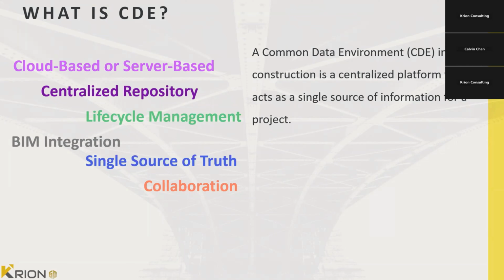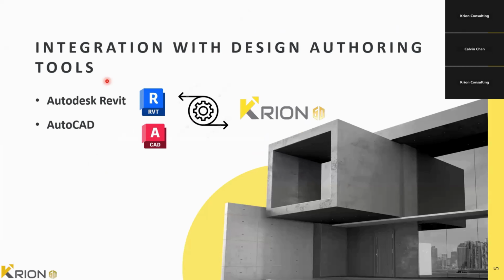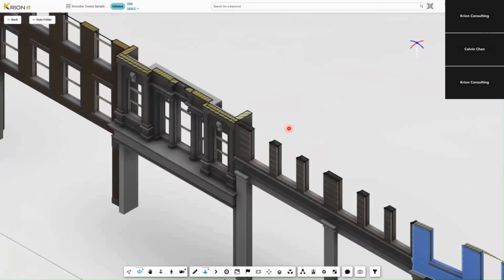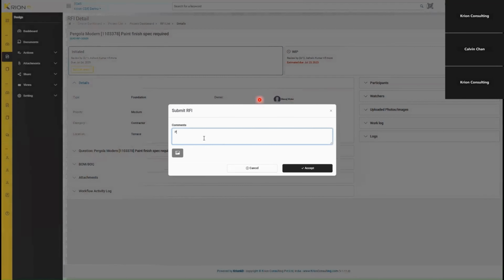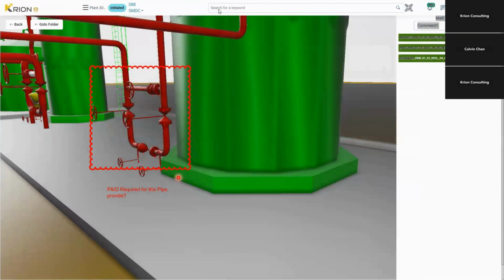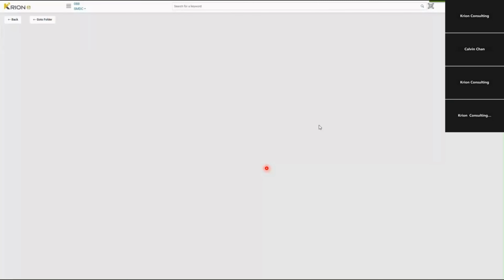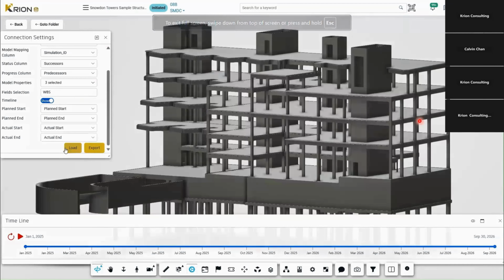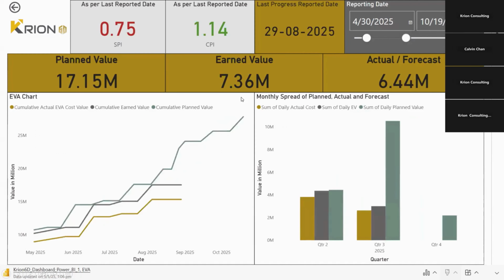Connected BIM: Collaborate Better with a Unified CDE | Build Smarter, Together!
Collaboration made easy with Connected BIM!
Discover how a Unified Common Data Environment (CDE) brings all your teams, data, and workflows together—seamlessly.

In this session, you’ll learn how to:
✅ Connect design, construction, and operation teams
✅ Improve project visibility and communication
✅ Reduce errors with one source of truth

Build better, faster, and smarter with Connected BIM.